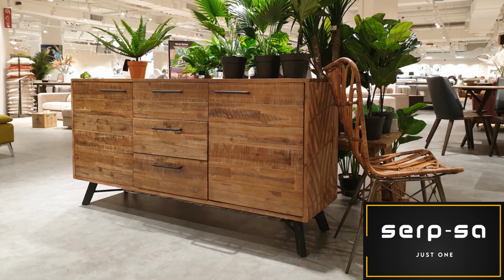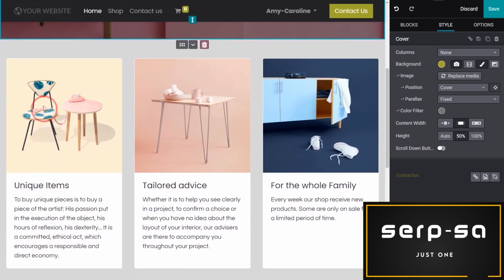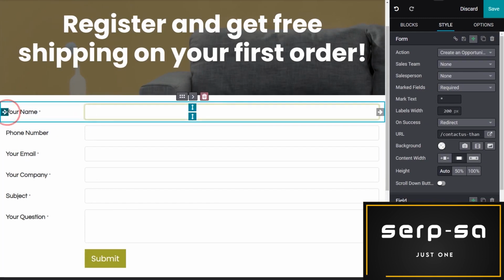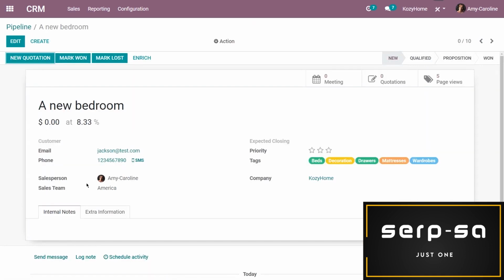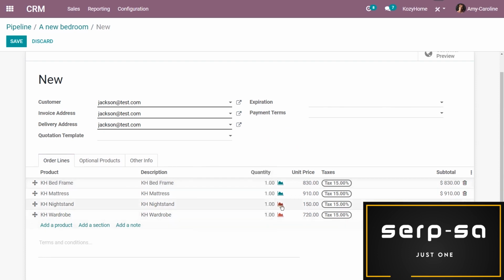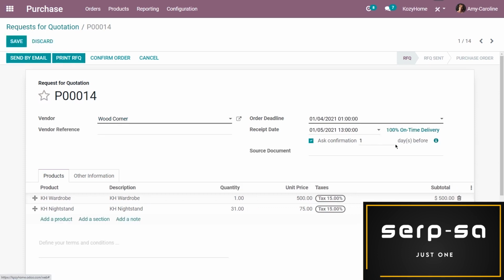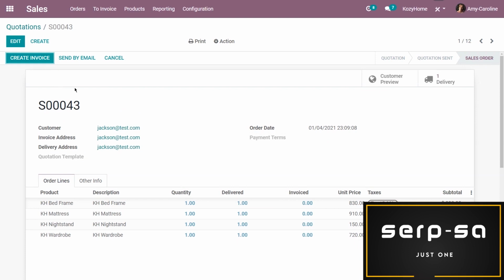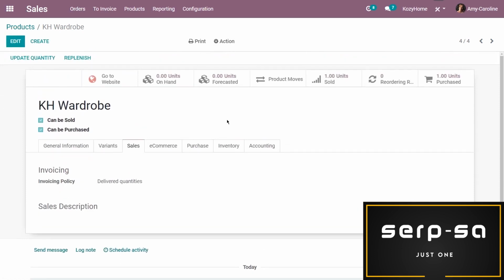Business Flow Furniture Store SERP SA